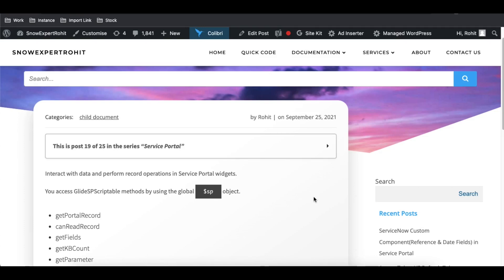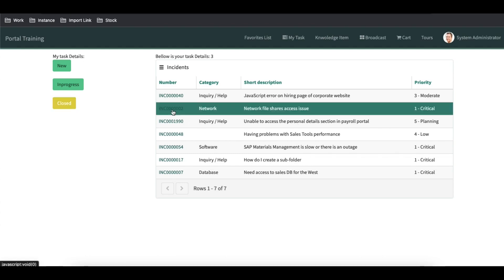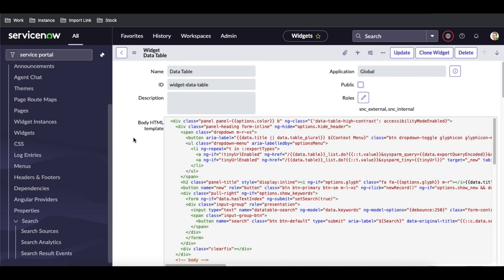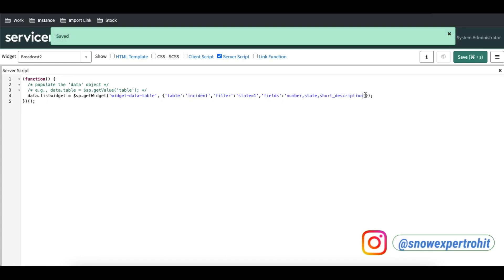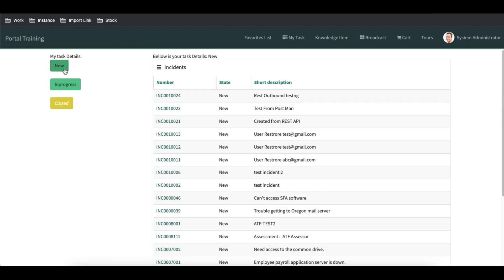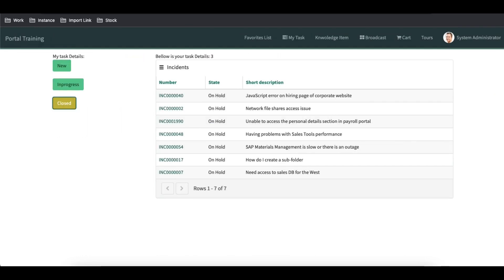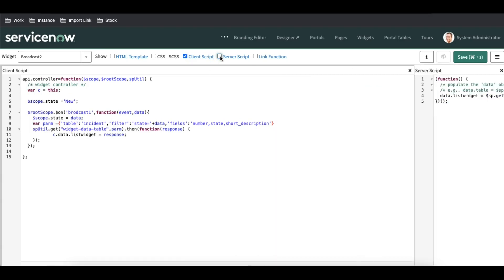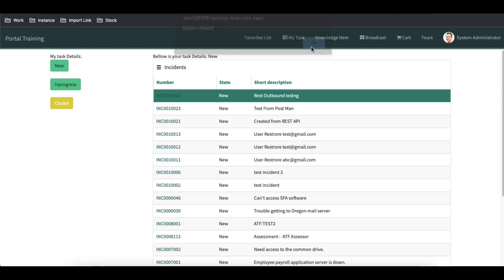Service Portal D17 - GlideSPScriptable API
Today I will discuss how I can get value from parameter and get value from sp_instance table using GlideSPScriptable method by $sp.